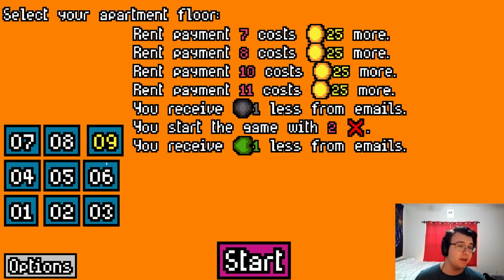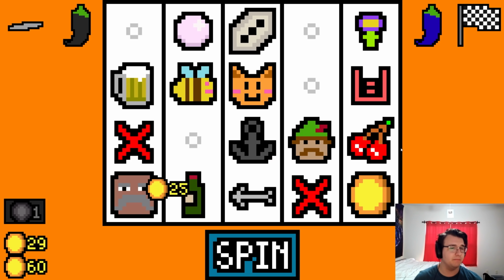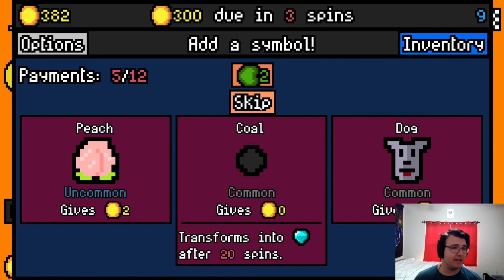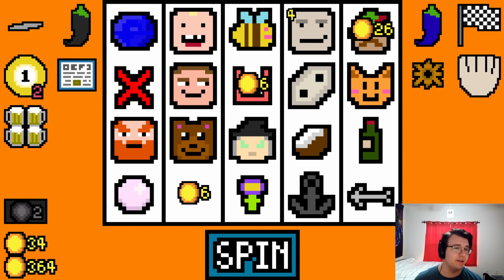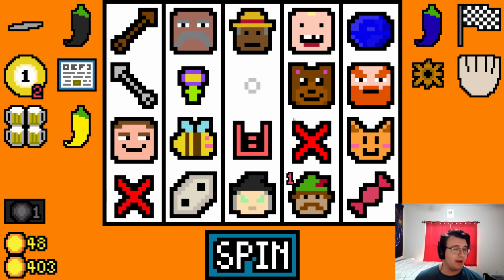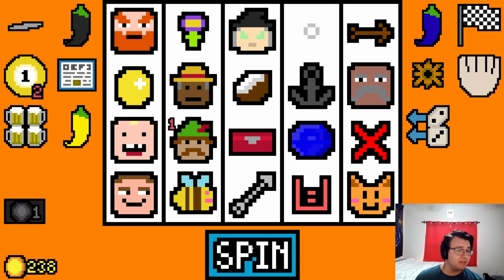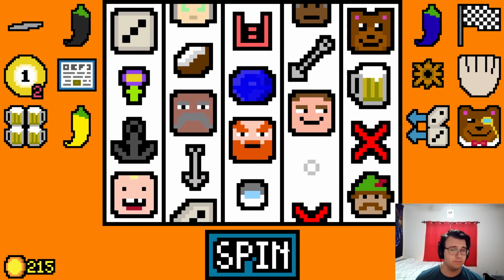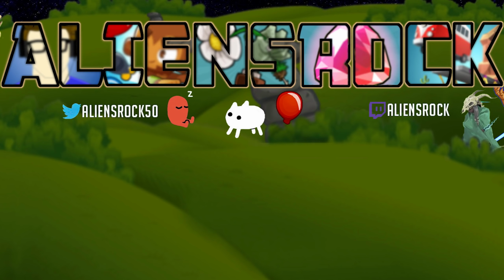This Run Came Down to the Final Spin - Luck Be A Landlord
Luck be a Landlord Part 22 - my tightest run yet. Sometimes you get absolutely nothing broken or even strong on the hardest apartment floor - floor 9. Still, you have to work with what you've got and make tight calculations to save an unwinnable run.